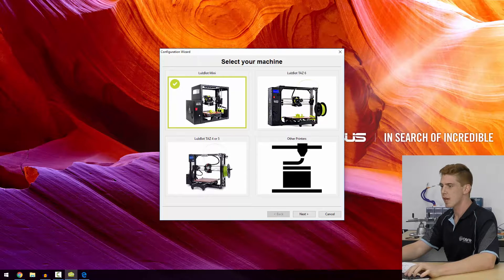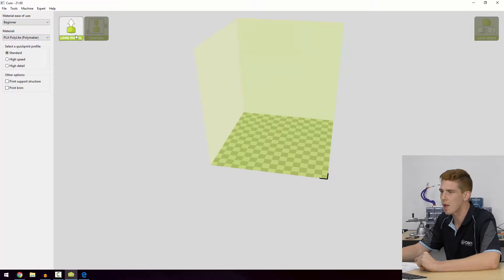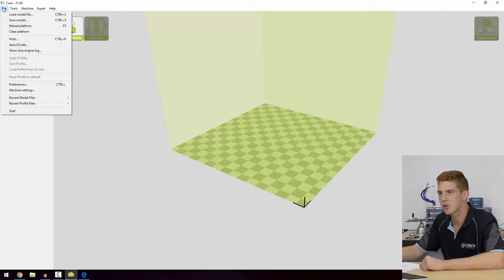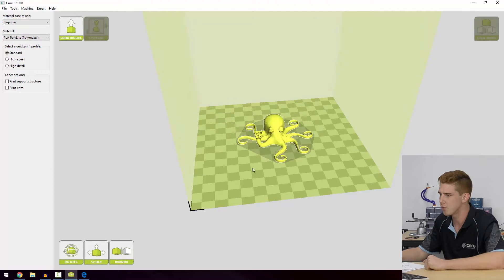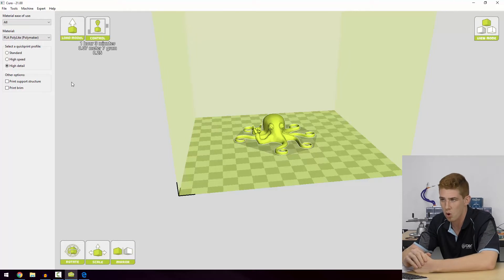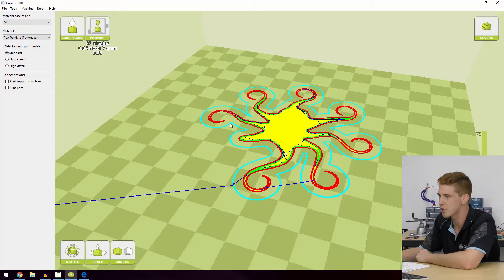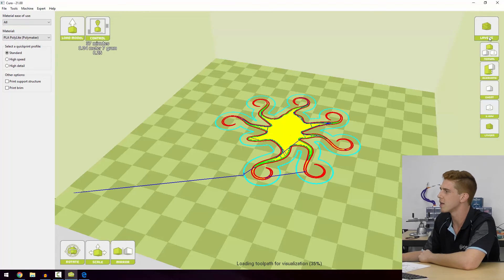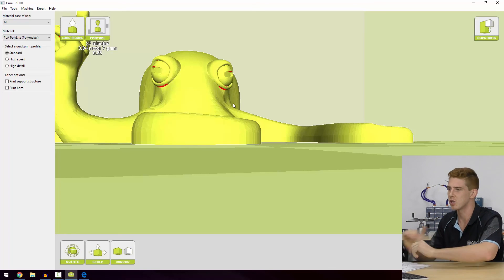3D Printing and Modelling Workshop - Chapter 2 - Slicer Software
In this section we are going to install a printer to our fresh Cura installation, then we take a look around the basic settings of Cura.